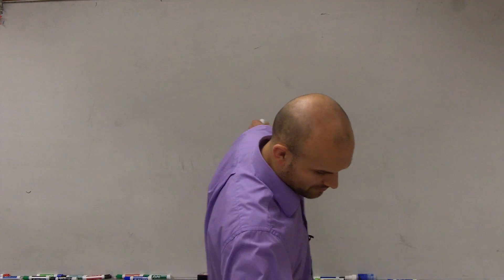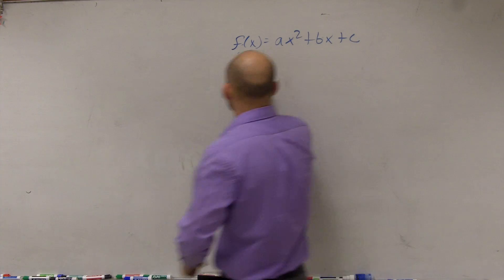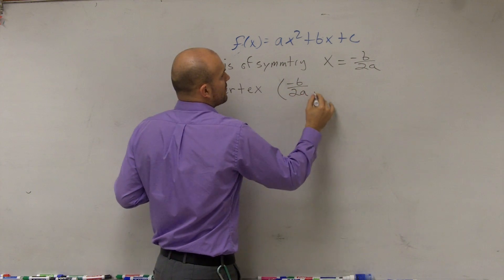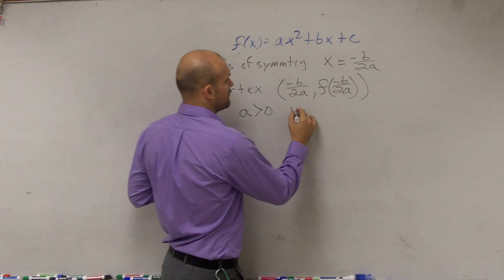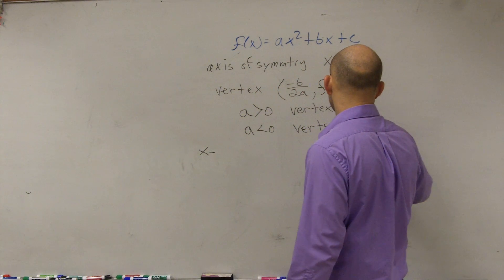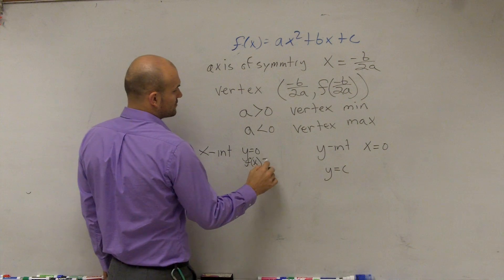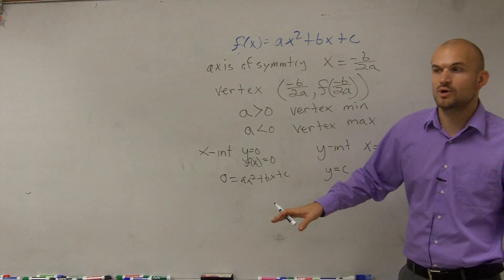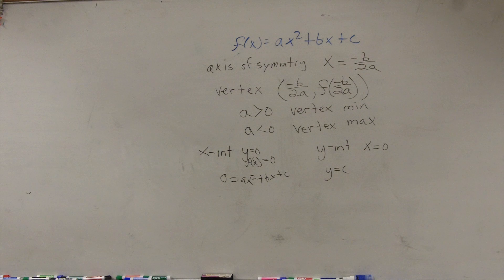How to analyze a quadratic function to graph